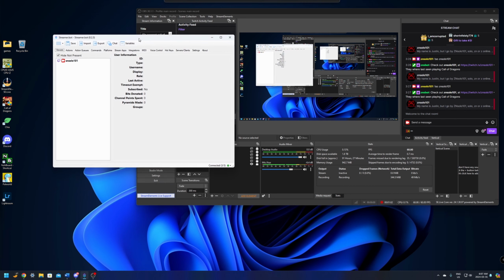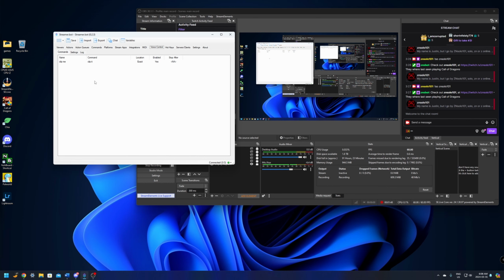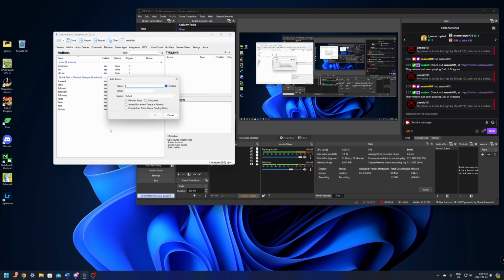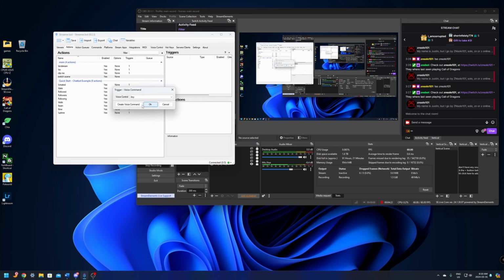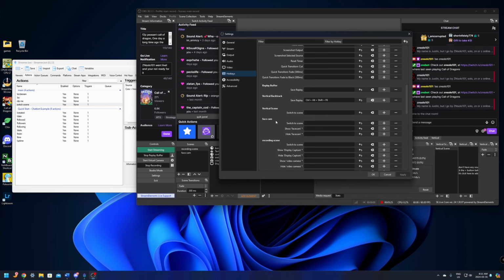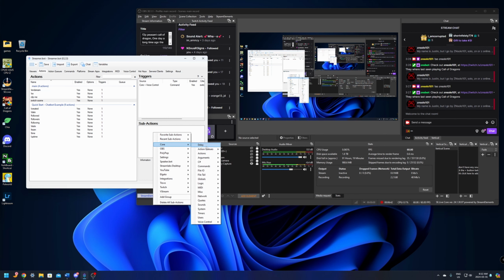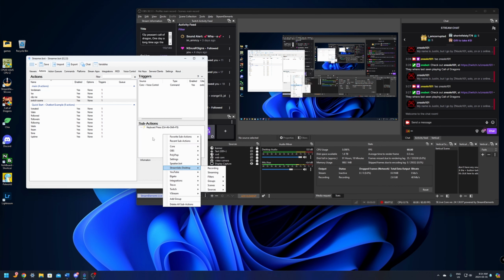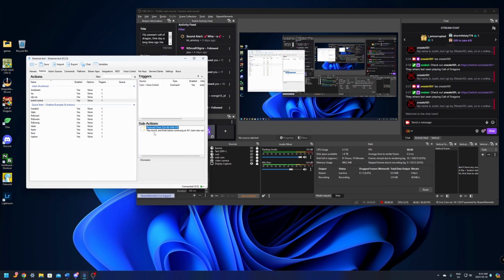Voice commands for obs using streamer bot